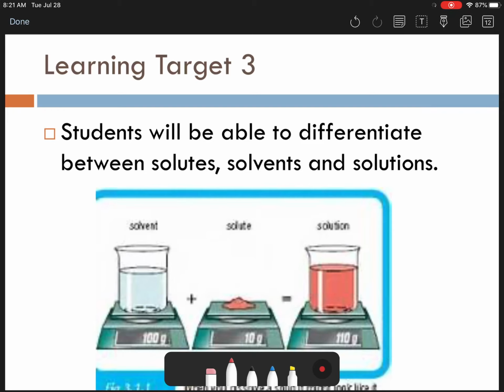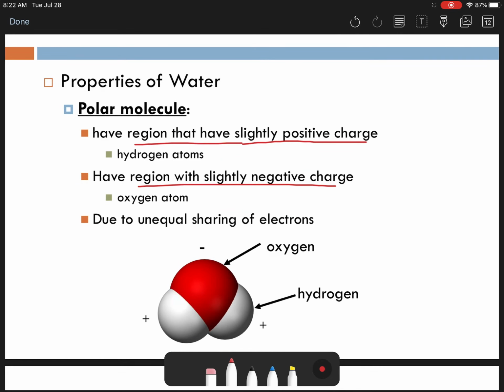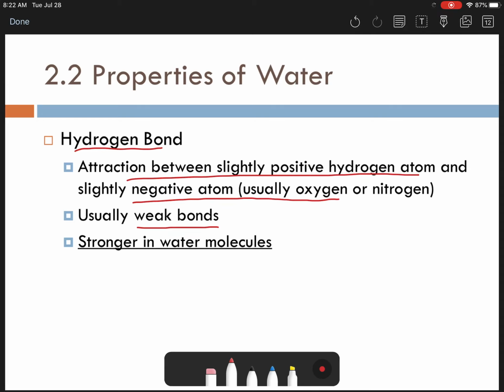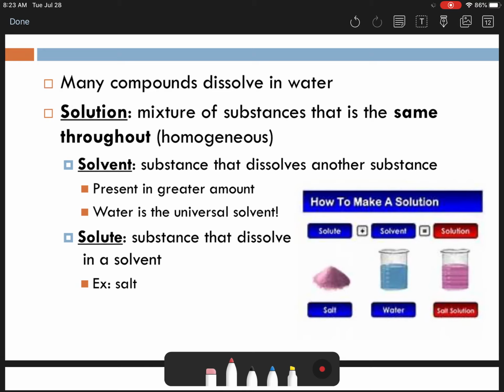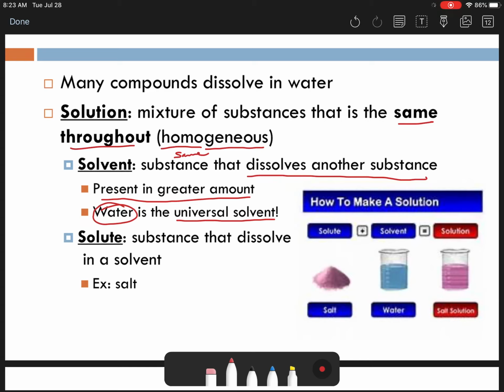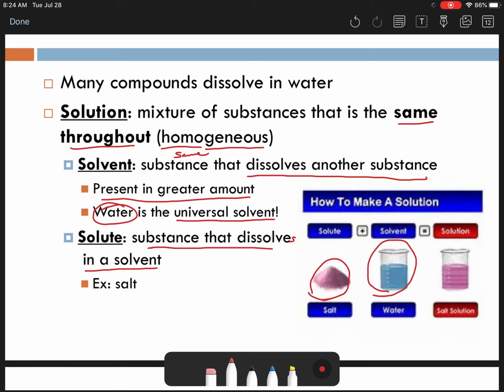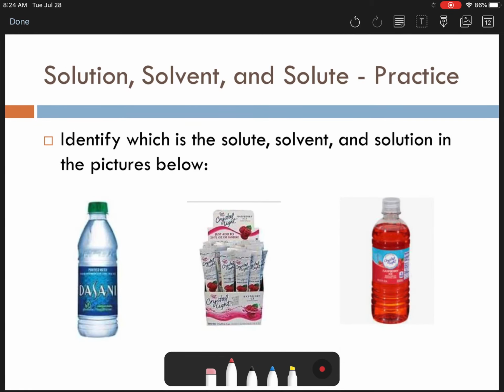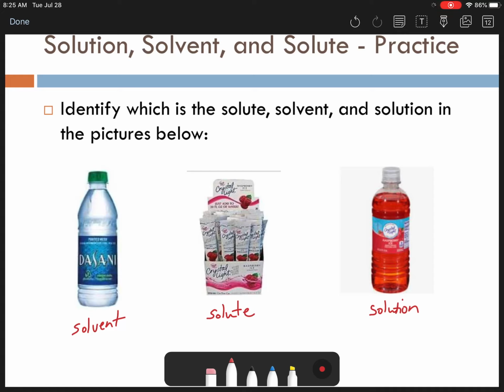Macromolecules and Enzymes - LT 3 - Solvents, Solutes and Solutions